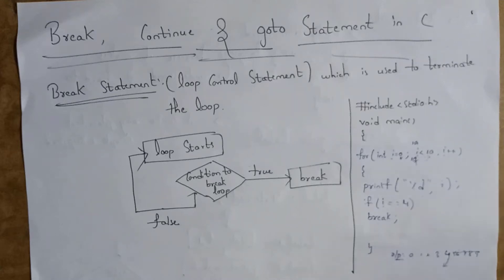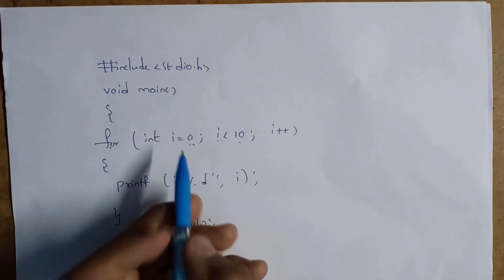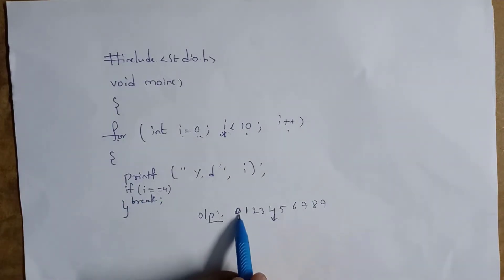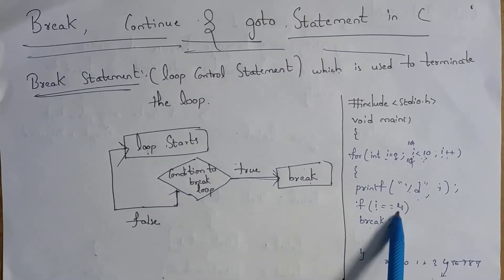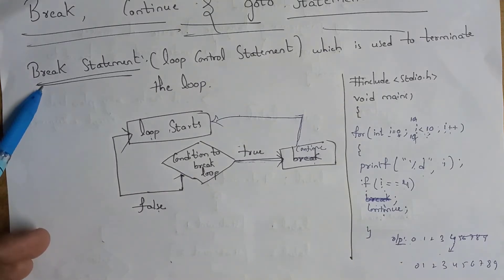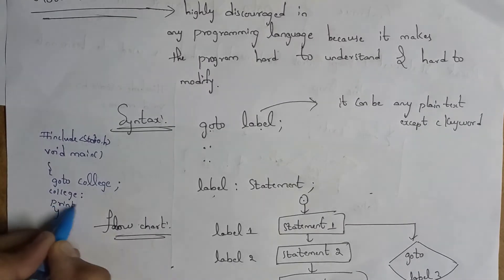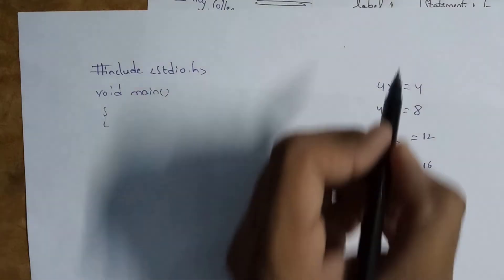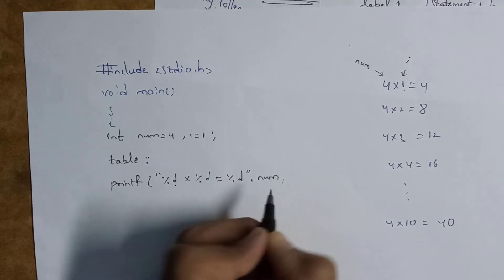break continue and goto statements in c | c language | loop control statements in c | pps